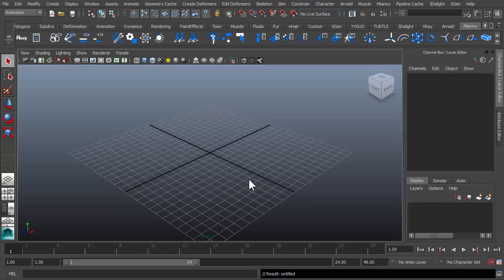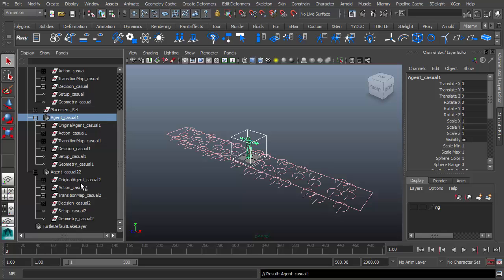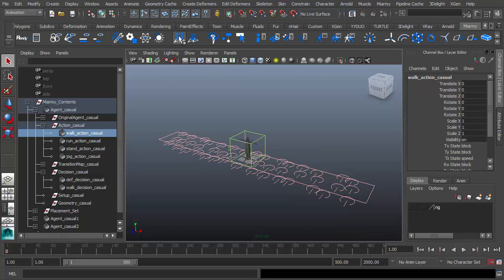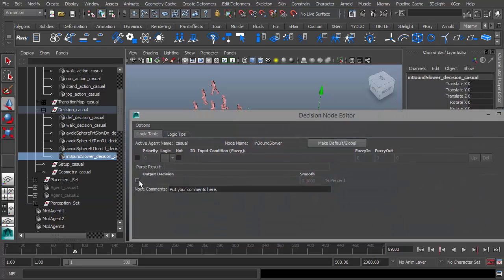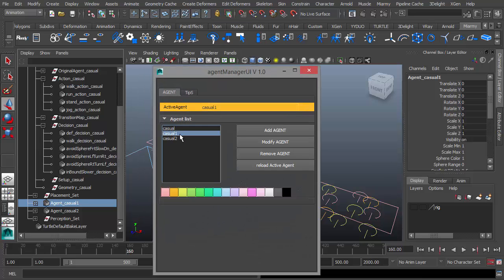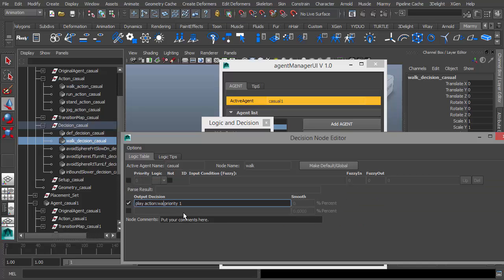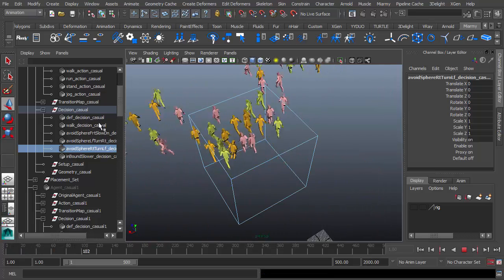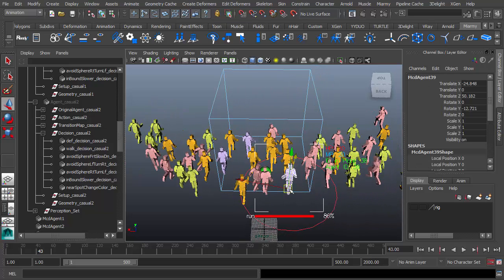103 Share Brain Logic